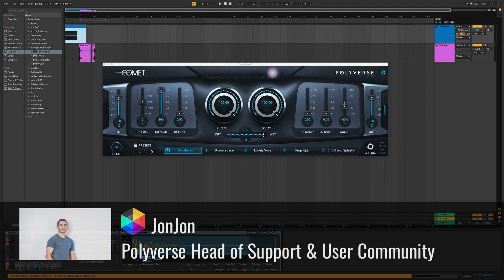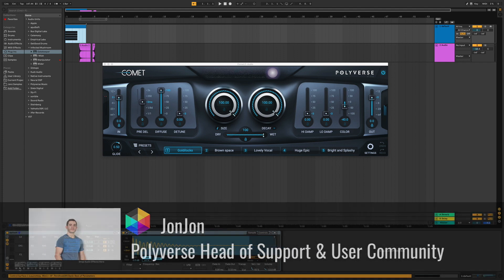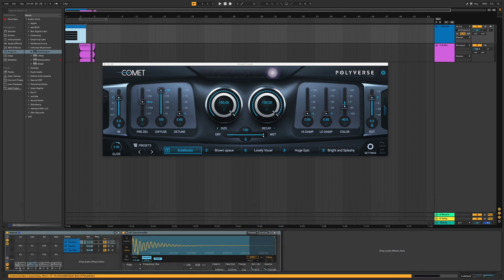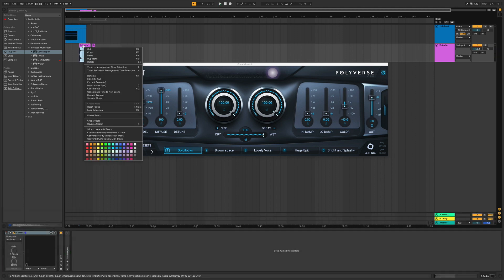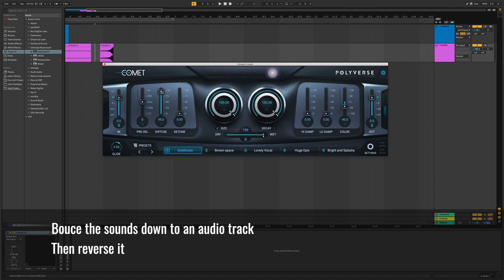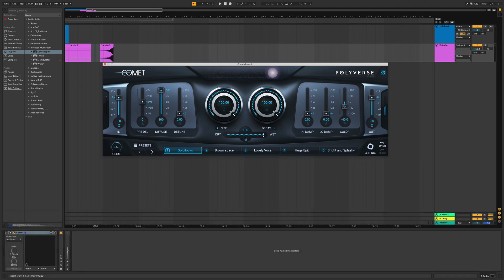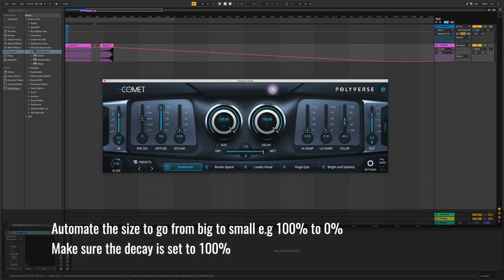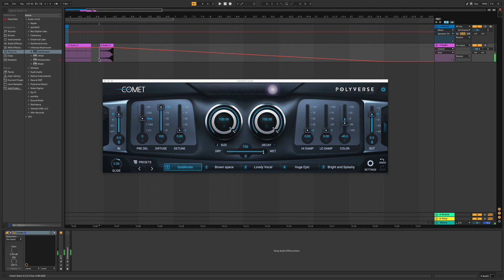Comet & Gatekeeper Tutorial: Creating Risers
You no longer need to search endlessly through sample pack libraries. Create your own perfect riser with Comet and Gatekeeper.